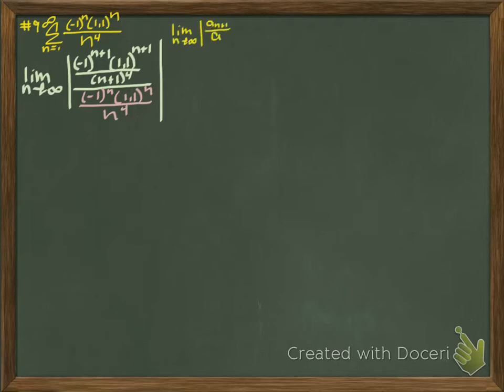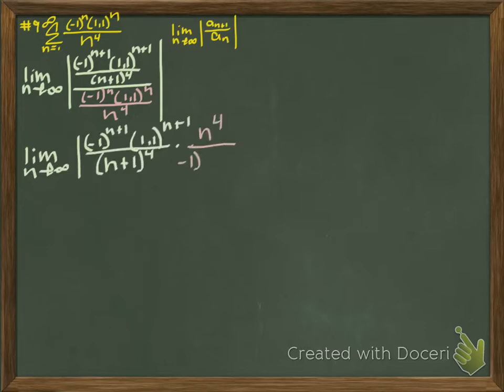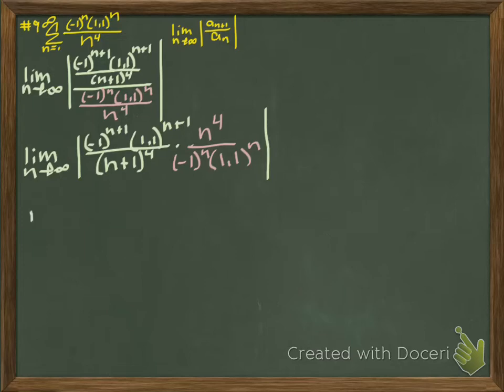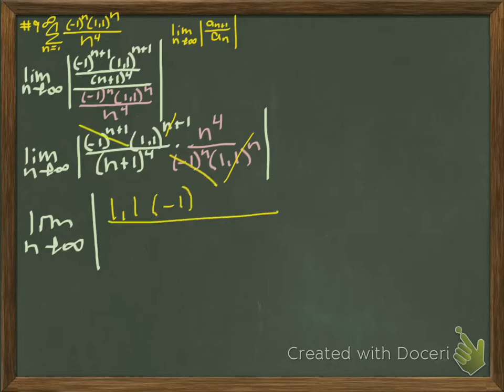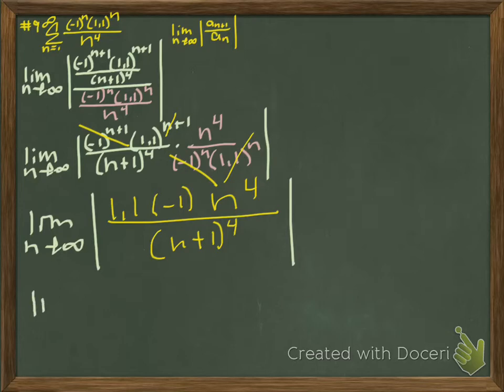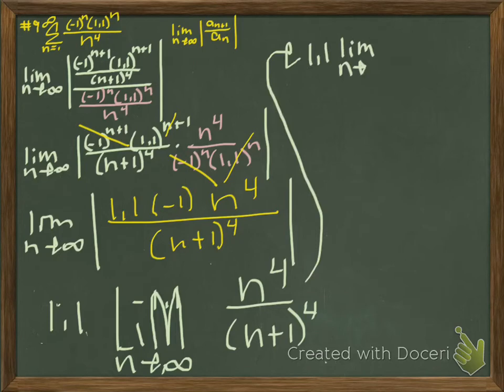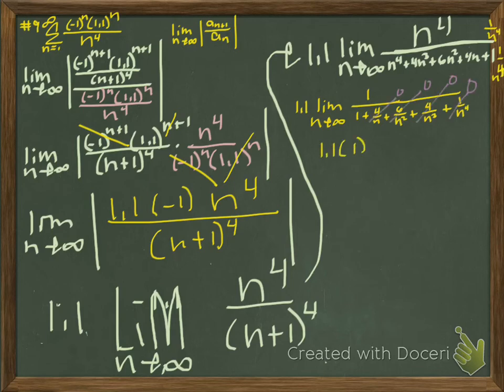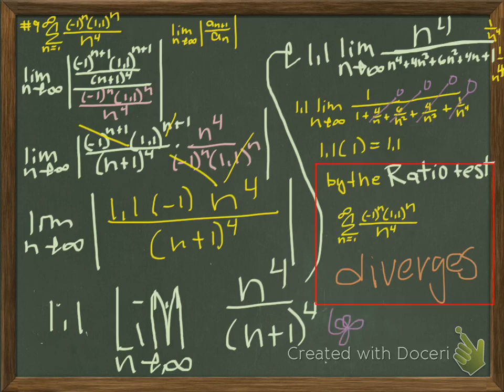The ratio test for series a second example